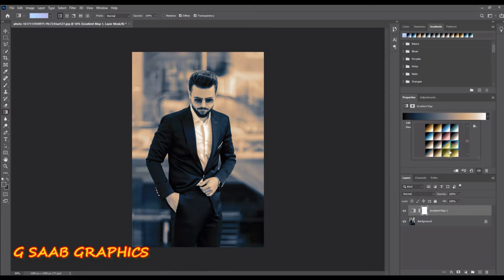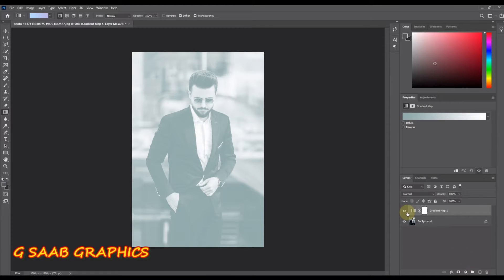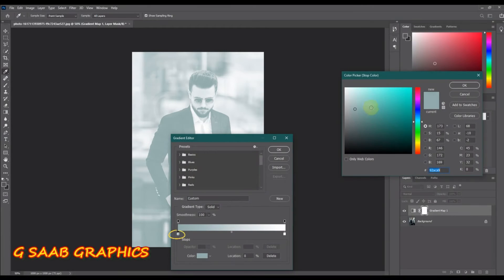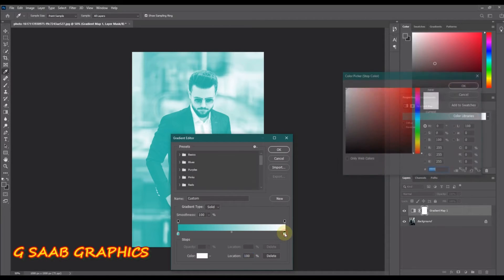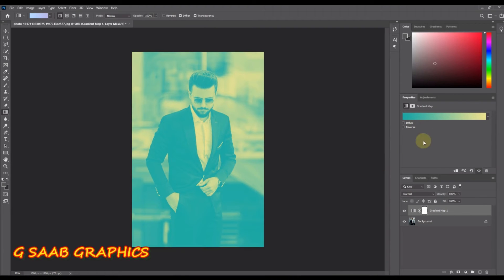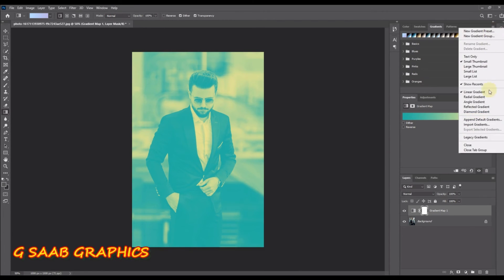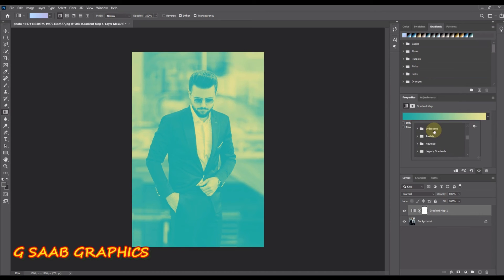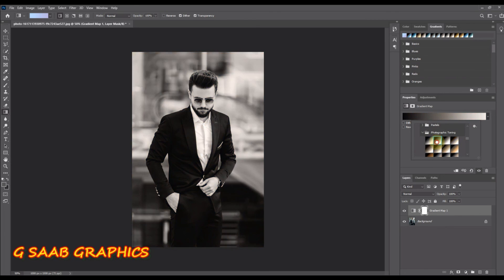"dual Lighting Effect In Photoshop" Quick Technique For Portrait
Dual tone effect in photoshop! ||Quick Technique for Portrait Dual Lighting Effect In Photoshop